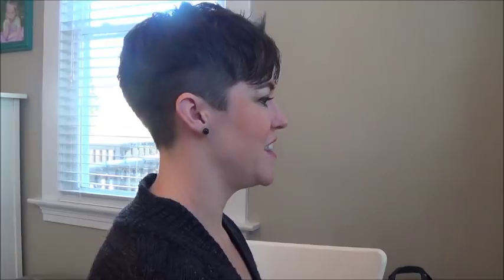New Haircut I Buzzed Cut